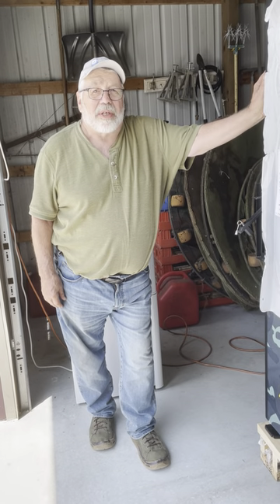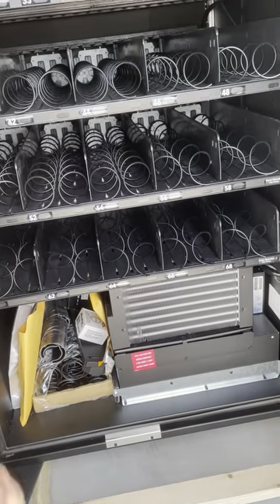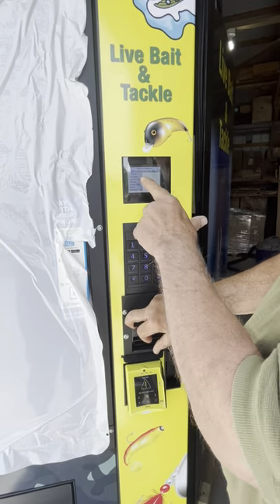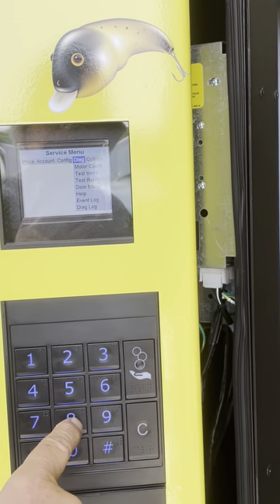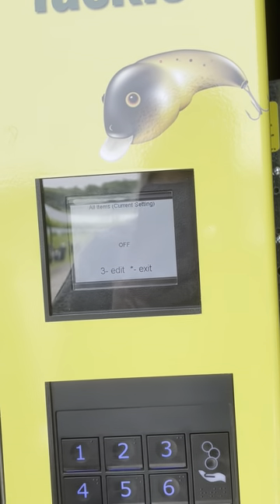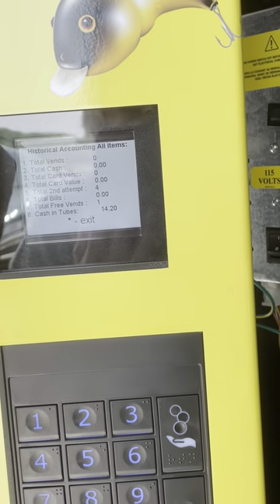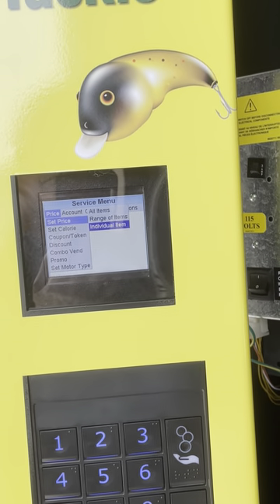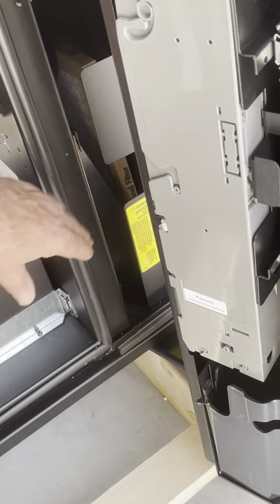Setting up your ADA Sportsman Evoke